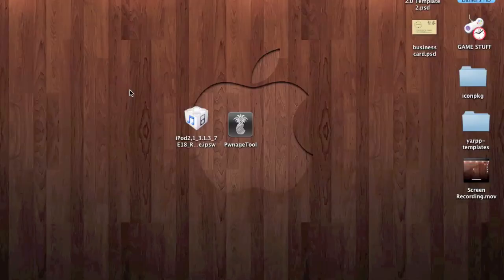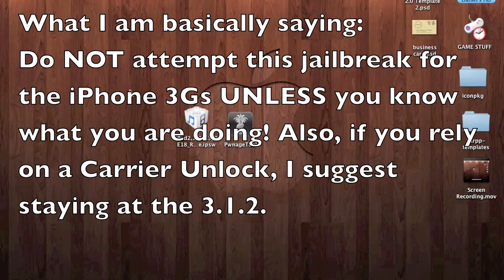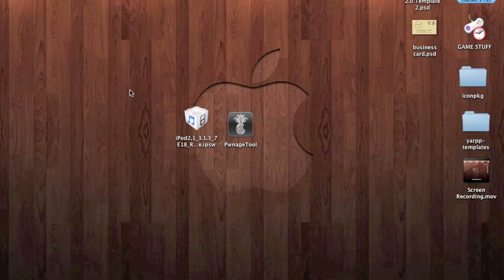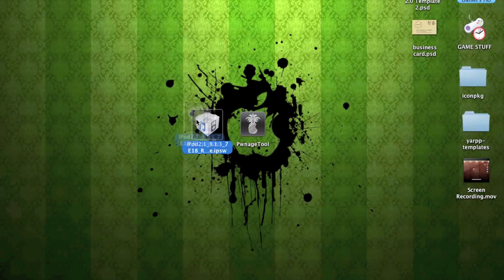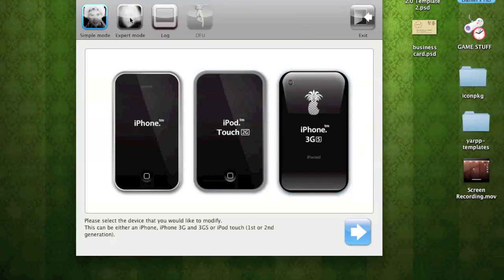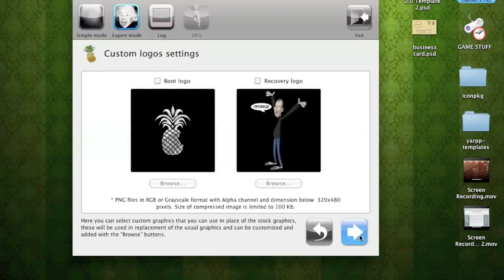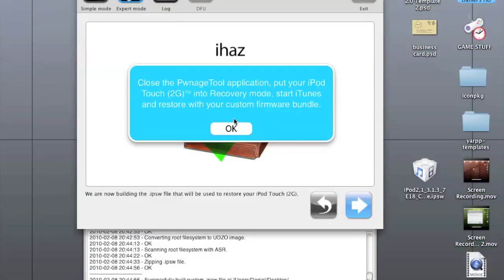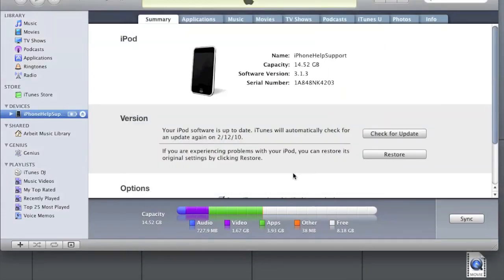How To: Jailbreak 3.1.3 iPhone/iPod Touch with Pwnage Tool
In this Tutorial, I will show you how to Jailbreak the following models with the **Mac** Jailbreaking Tool that goes by the name of the Pwnage Tool.

-iPod Touch 2G (Non MC Model)
-iPhone 2G
-iPhone 3G
-iPhone 3Gs (Non MC Model, not recommended, see warning in video)

Finding an MC model number
To see if you have a MC model, go into the iPhone Settings App..General..About and there you will see the Title Model. If the Model begins with MC, this jailbreak is not compatible.

Downloads:
Pwnage Tool

Firmwares
Make sure to download the 3.1.3 Firmware if pwnage tool was unsuccessful on finding your .ipsw from this site:

(DO NOT DOWNLOAD WITH SAFARI)

Please be advised that the Pwnage Tool is freeware and developed by the Dev Team.